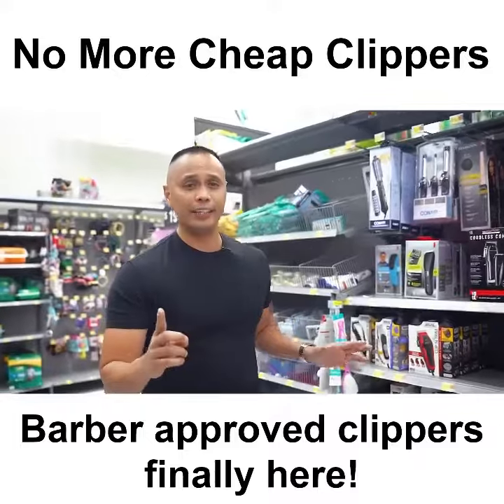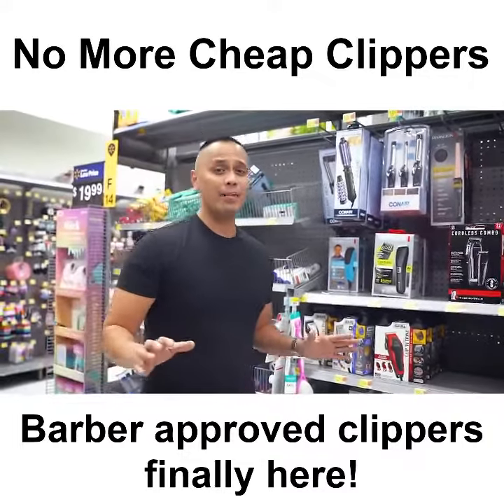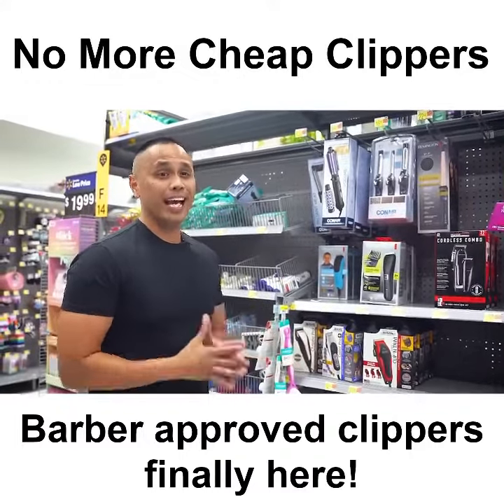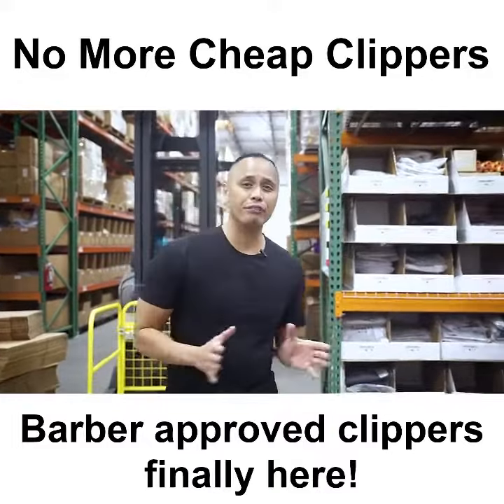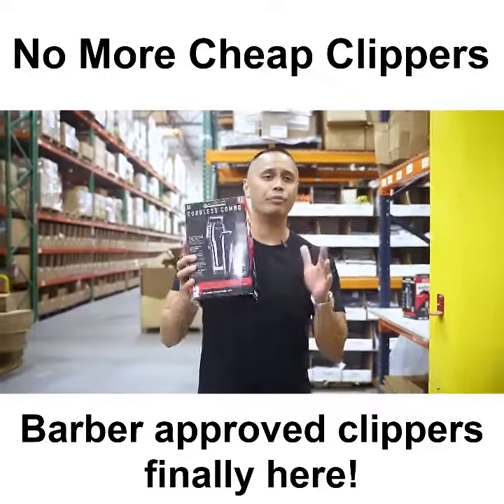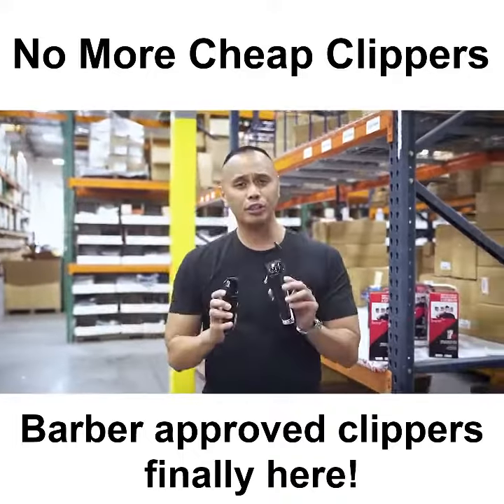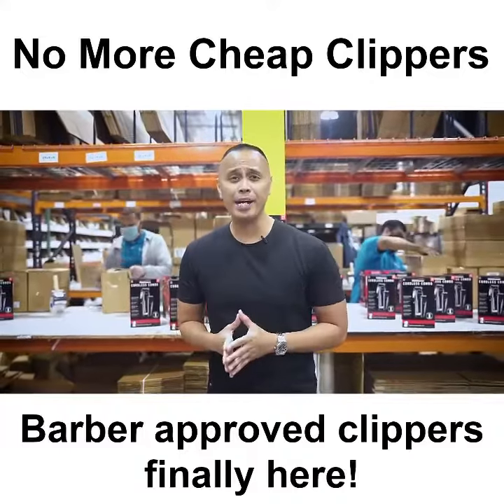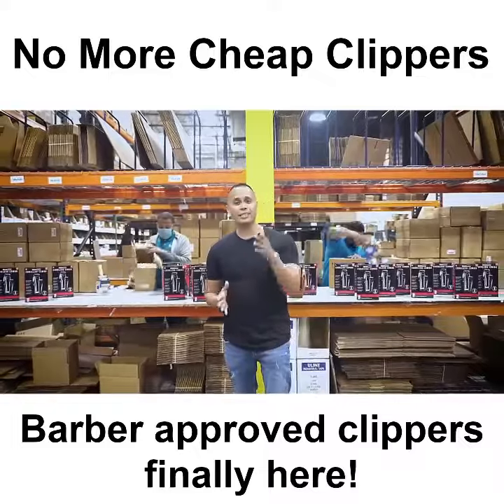Stop 🛑 ✋ falling for big brand tricks and fancy 5-year warranty’s on inferior products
The first-ever Barber-approved 💈 @selfcutsystem Cordless Combo Clippers are officially launching in @walmart stores nationwide! So say goodbye to bulky cords and clippers.